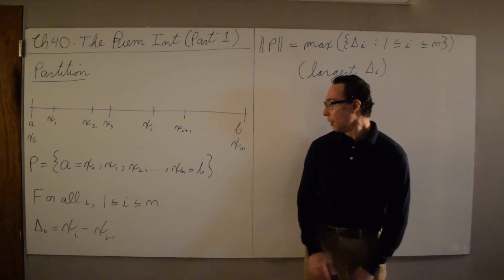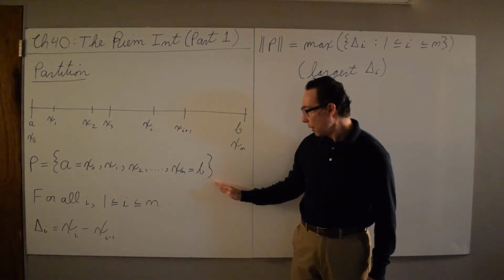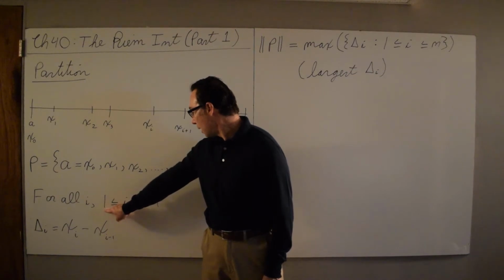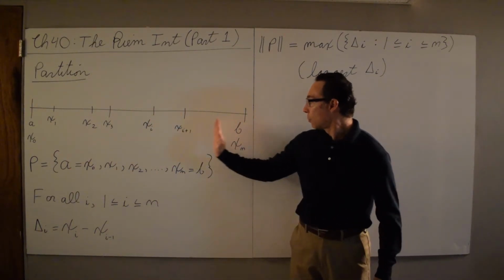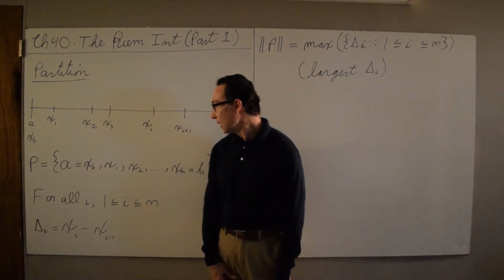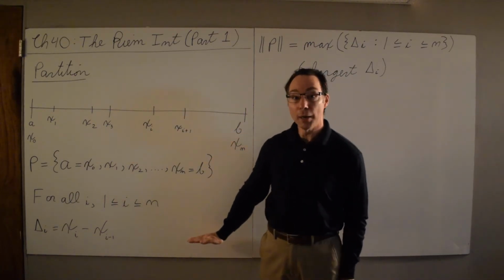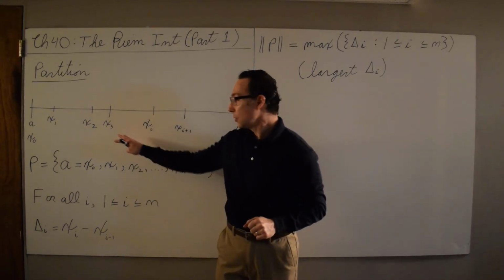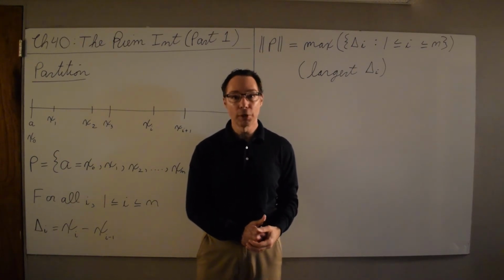Chapter 40 Part 1